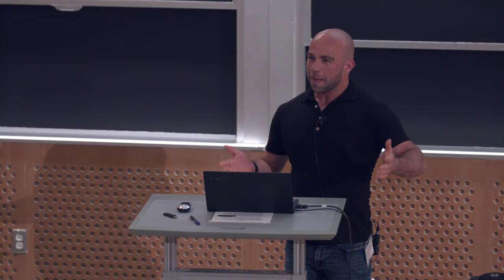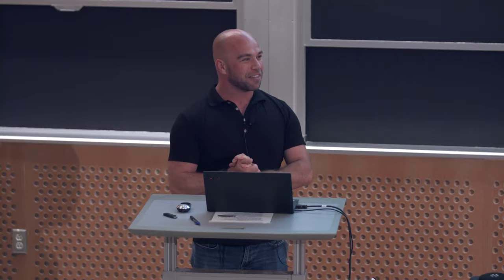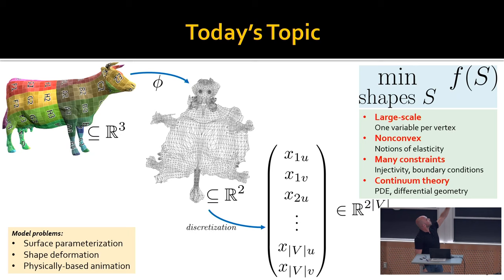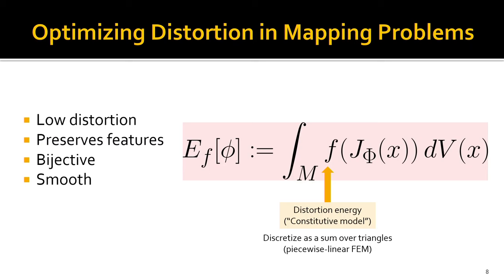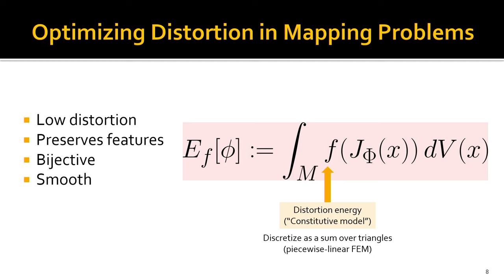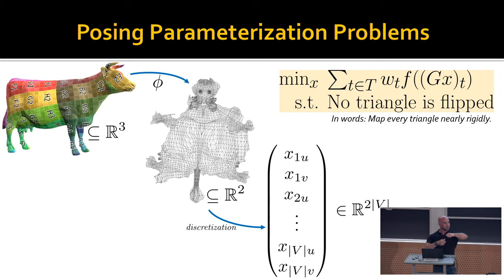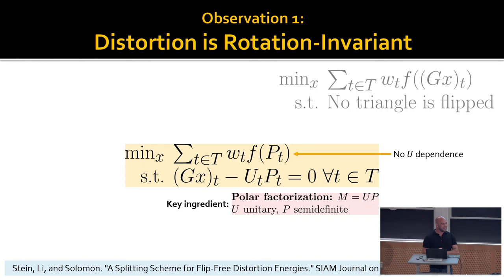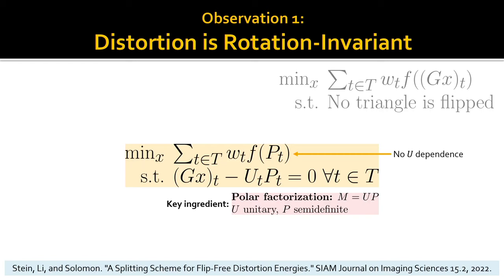Hidden Structures in Shape Optimization Problems | Justin Solomon | ASE60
A variety of tasks in computer graphics and 3D modeling involve optimization problems whose variables encode a shape or geometric quantity. These problems can be extremely stiff, nonlinear, and strongly constrained. In this talk, I will share how hidden structures in shape optimization problems can lead to efficient and even convex formulations, enabling a variety of applications.

Time Stamps:
00:00 Welcome!
00:10 Help us add time stamps or captions to this video! See the description for details.